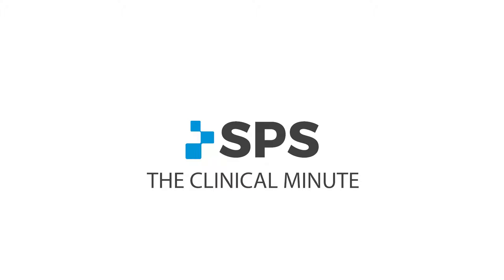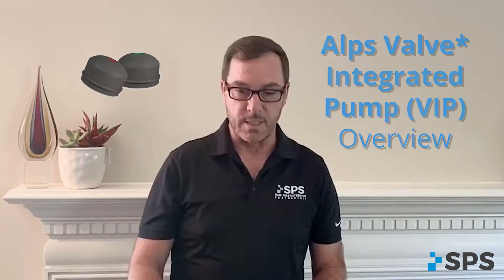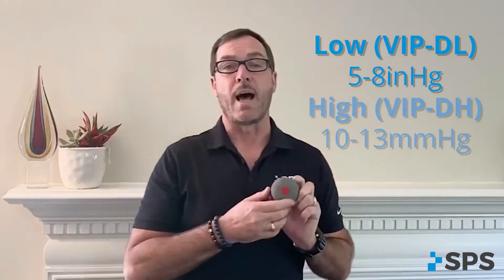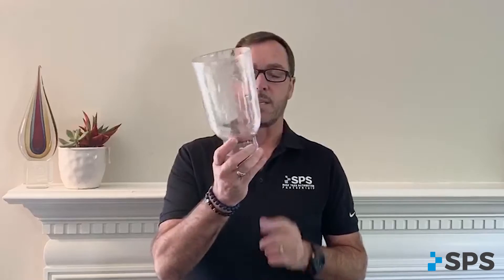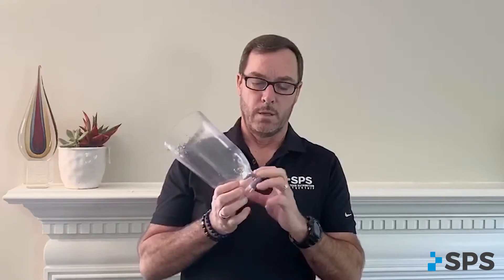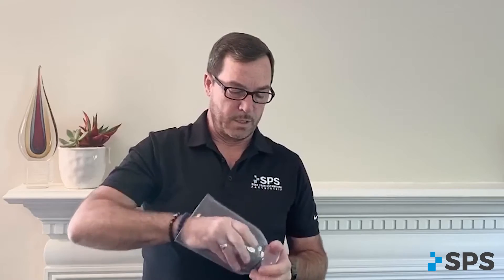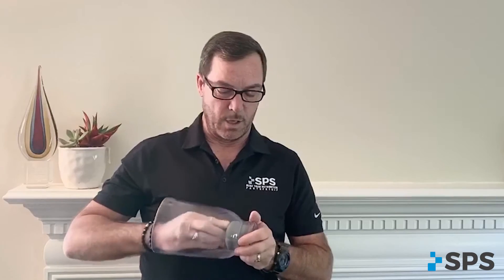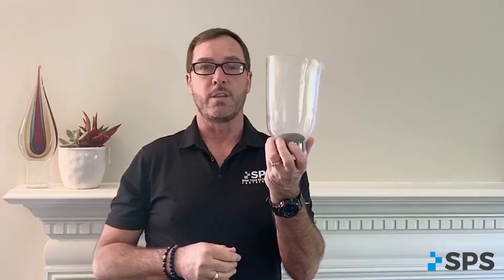ALPS Valve Integrated Pump Overview and Features | The Clinical Minute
The Clinical Minute features short overviews of orthotic and prosthetic devices. In this episode, Sam Brouillette, CP, CFo, and SPS Manager, Clinical Education discusses the ALPS VIP (Valve Integrated Pump).

About the ALPS VIP:
The ALPS TM VIP is an elevated vacuum system, fabricated into the distal end of a socket similar to a distal end pad. The VIP is engineered out of a medical grade silicone polymer and two valves to control the airflow. Once the amputee dons the prosthesis and places a seal sleeve over the socket, the pump is activated from the user’s weight during heel strike, and draws elevated vacuum after toe off during swing phase. The VIP is available with 2 different vacuum levels within the socket, depending upon the patient’s activity level and skin conditions.

Features and Benefits:
Available with different vacuum levels; Low Vacuum or High Vacuum

Let’s Connect!